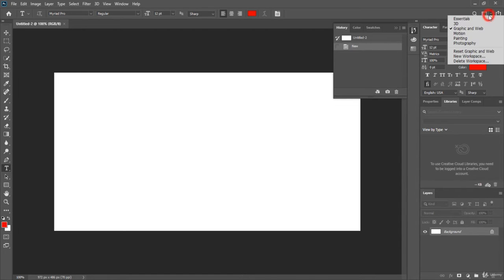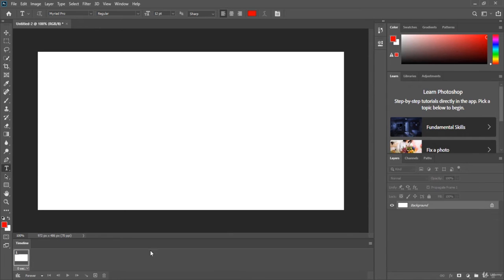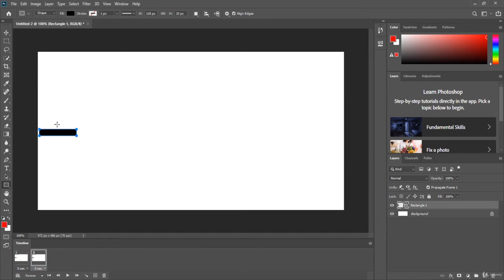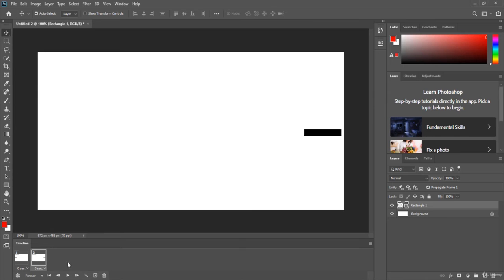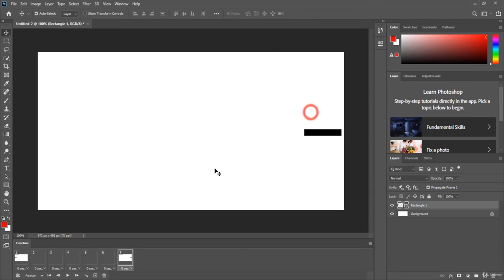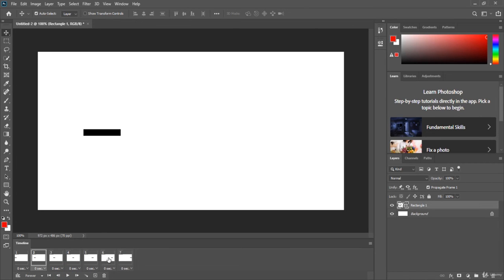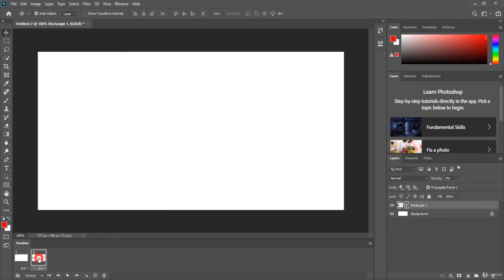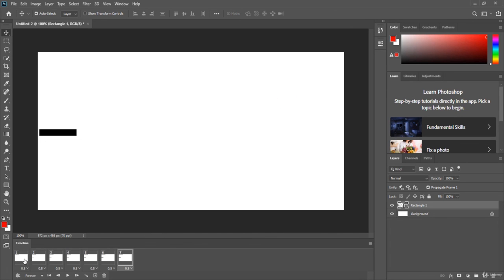PHOTOSHOP ANIMATION FOR BEGINNERS, HOW TO USE PHOTOSHOP ANIMATION TOOLS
IN THIS VIDEO LEARN HOW TO ANIMATE IN PHTOSHOP
PHOTOSHOP CAN BE VERY SURPRISING AND EASY IF YOU WANT TO MAKE SOME CREATIVE AND BEATIFUL ANIMATIONS QUICLY